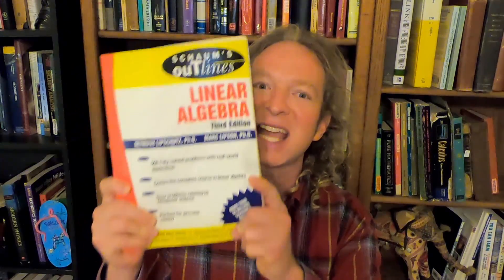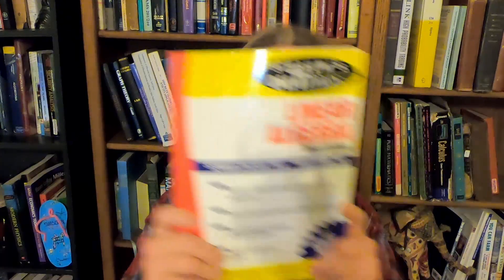Best Books for Learning Linear Algebra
In this video I go over the best books for learning linear algebra. Now there are lots of other really good linear algebra books so I just wanted to pick a few to discuss.

The Anton Book on Linear Algebra on amazon
Schaum's outline for Linear Algebra on amazon
The Friedberg Book on Linear Algebra on amazon